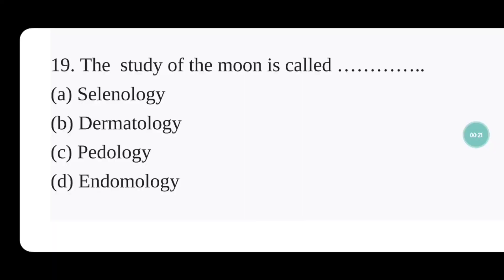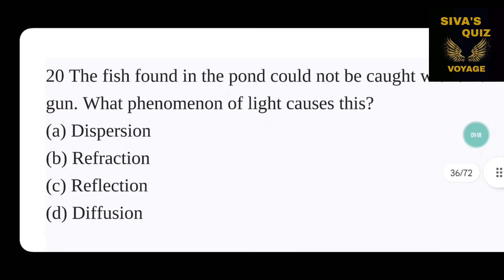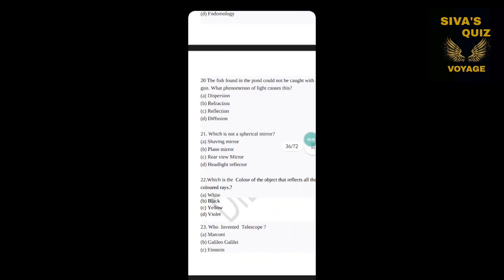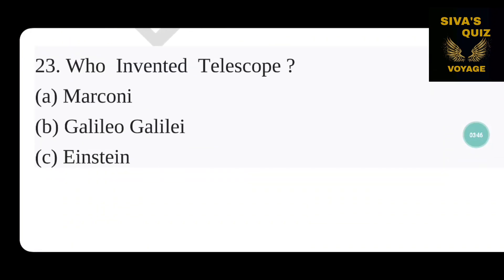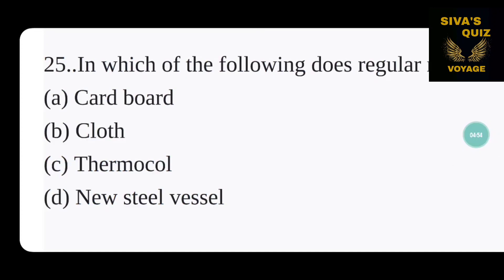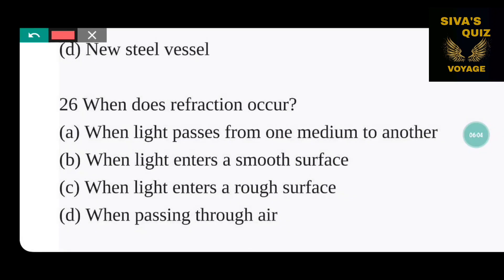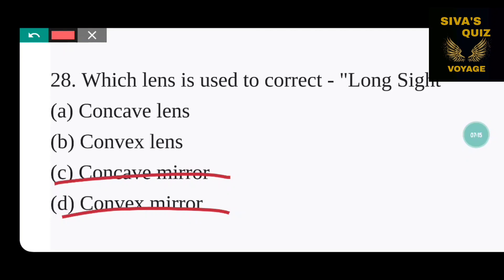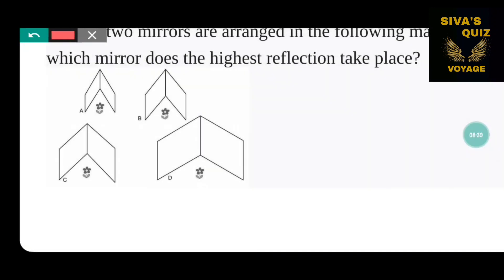USS BASIC SCIENCE VERY IMPORTANT QUESTIONS || USS WINNER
For more videos on USS:-👇👌💯💯